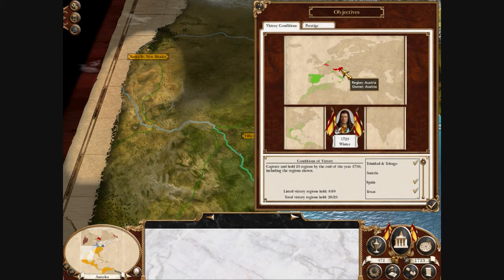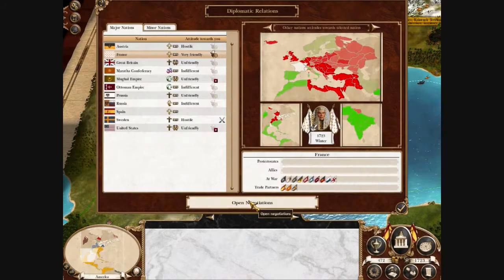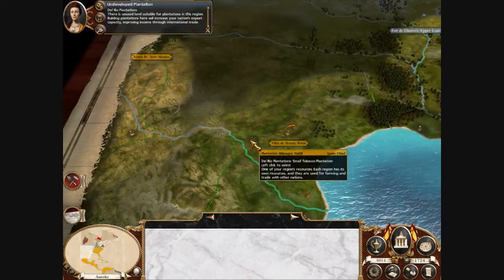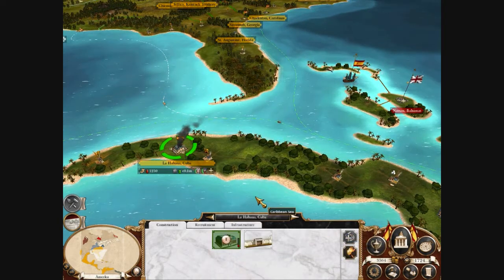Empire: Total War The Spanish Campaign Chronicles Episode 55